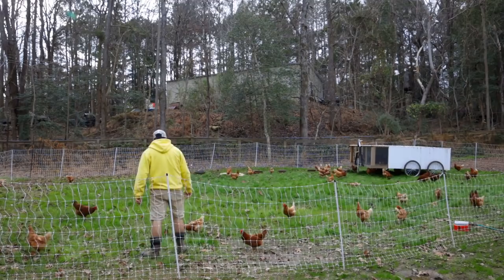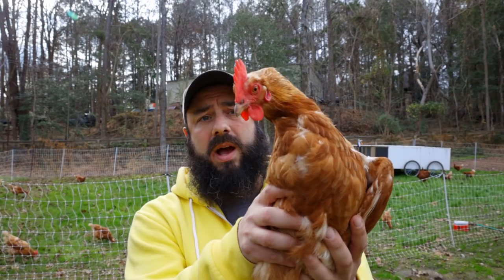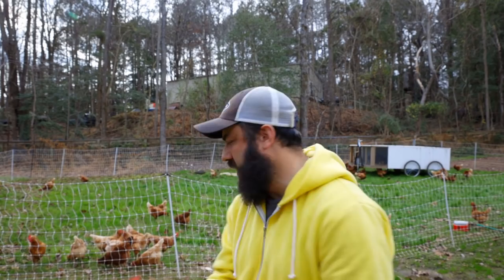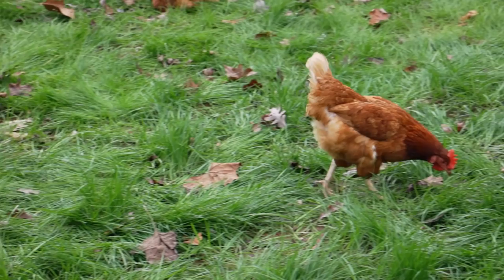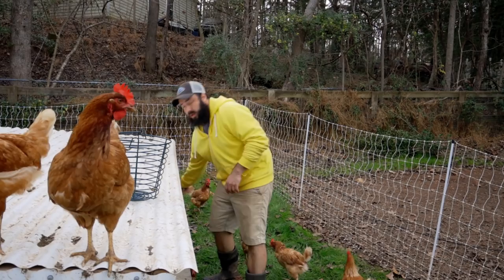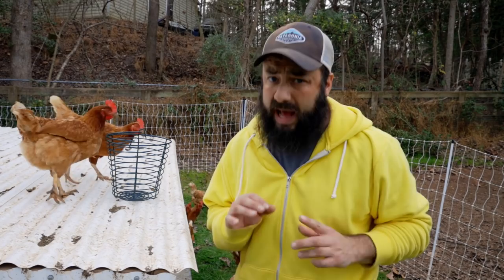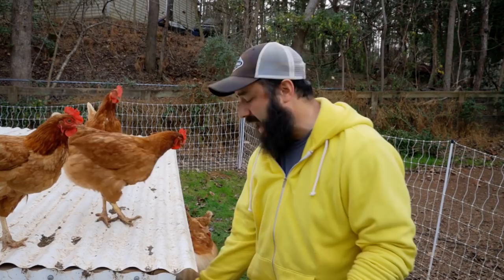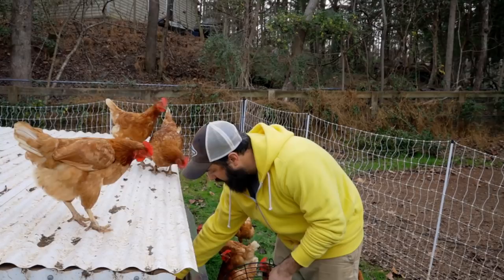You Need This Chicken Breed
Learn about different chicken breeds and how to decide what kind you should get for your farm or homestead.